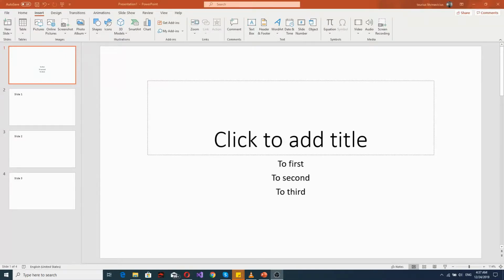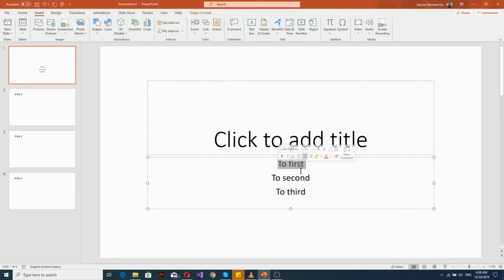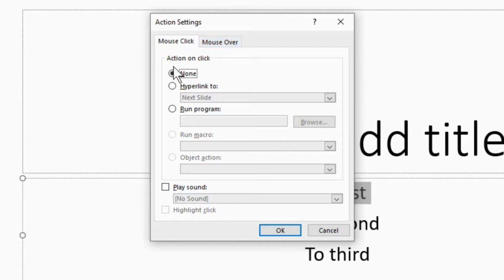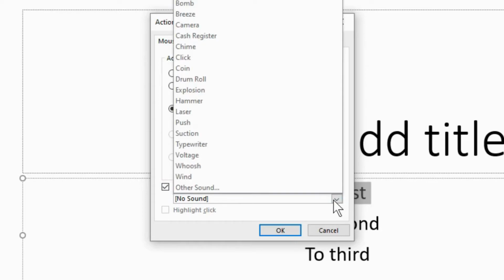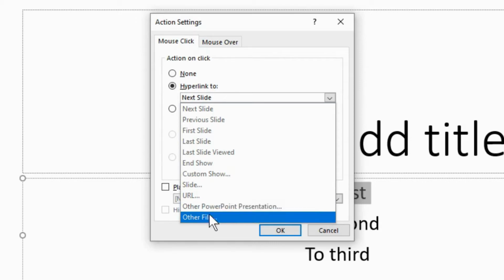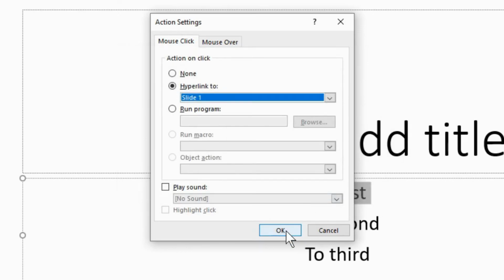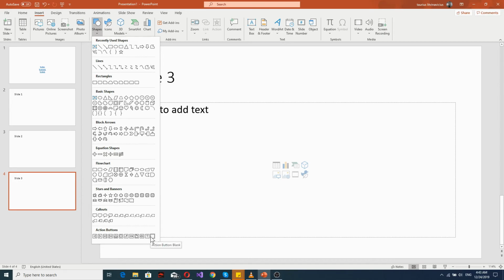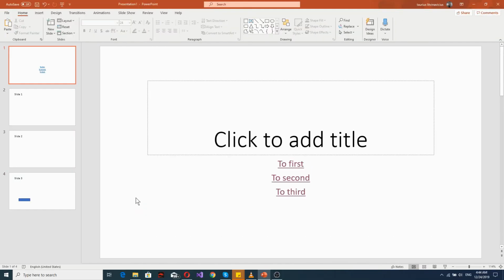PowerPoint - action buttons